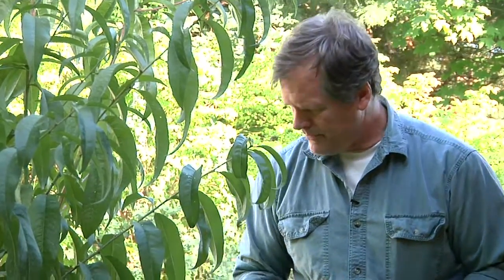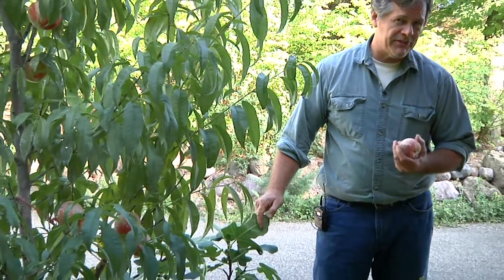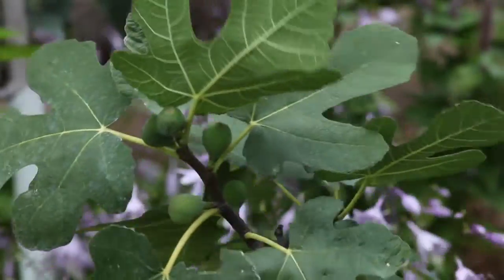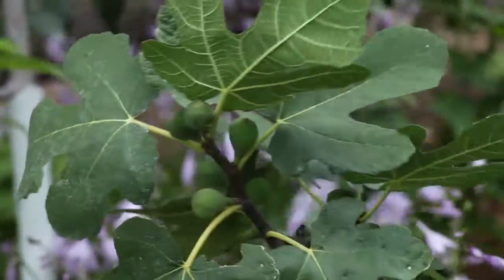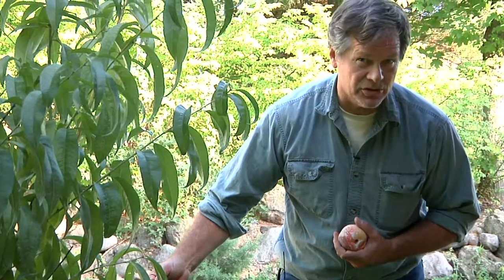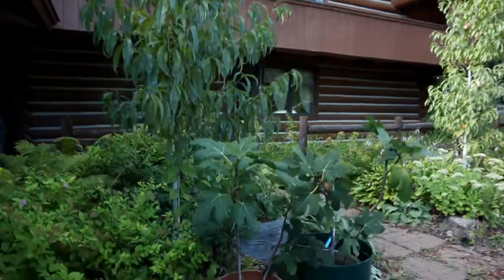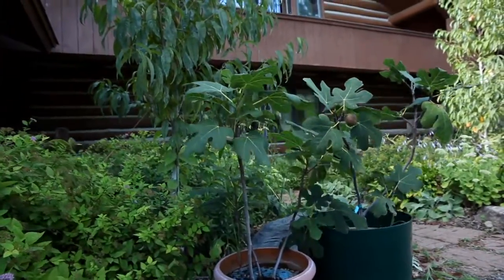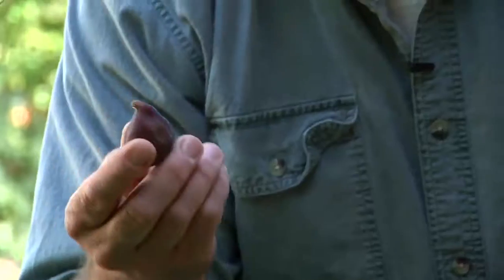Dan Halsey Micro Climates and Pushing the Limits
All throughout our land is a changing landscape of soil, sun and moisture. Also, we have temperature changes. Sun catches and thermal mass create spaces with buffered extremes. This allows for atypical plants to establish and thrive.